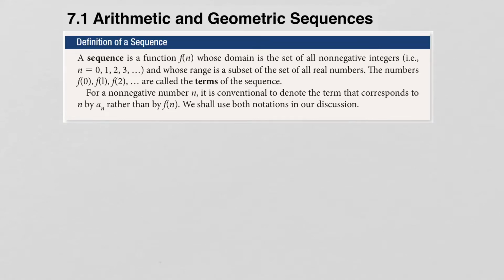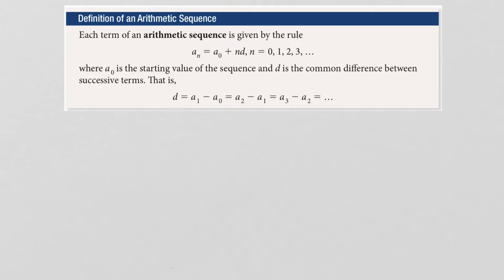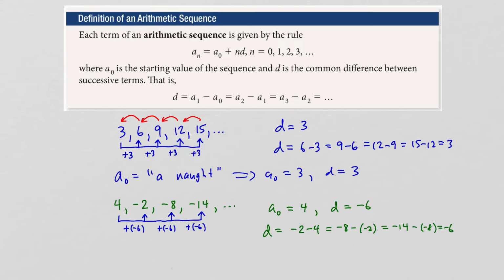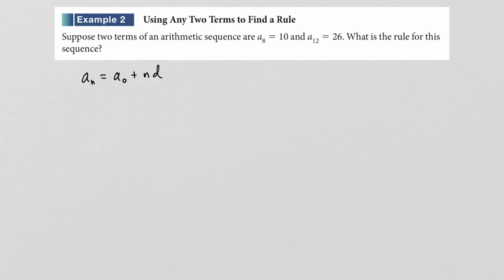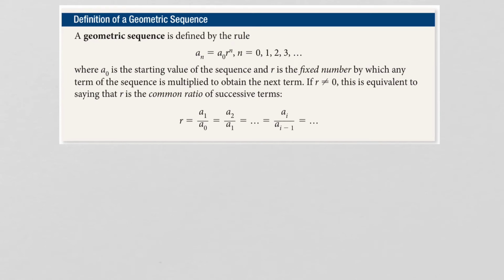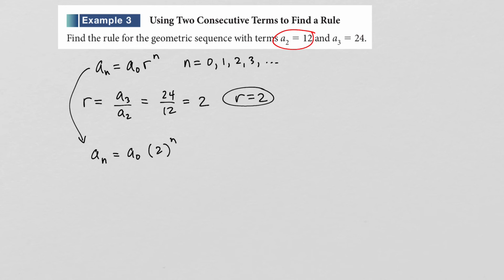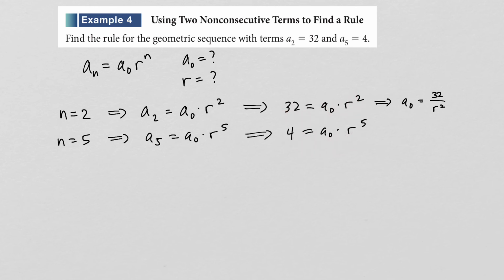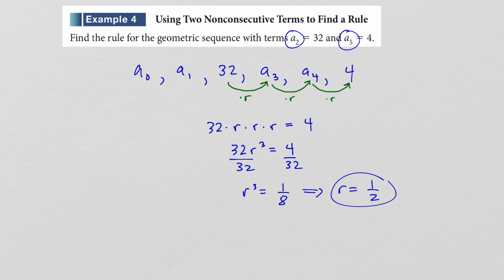7.1 Arithmetic and Geometric Sequences